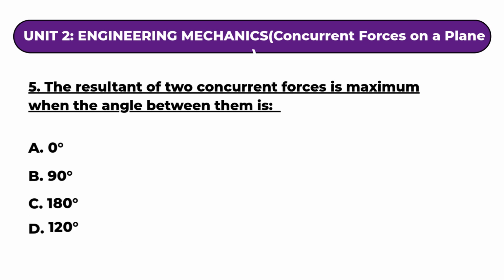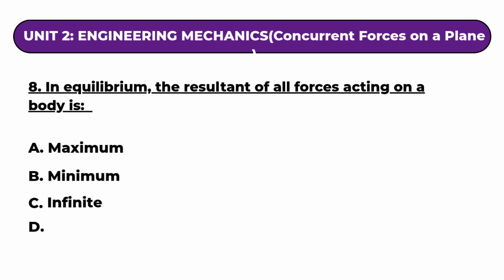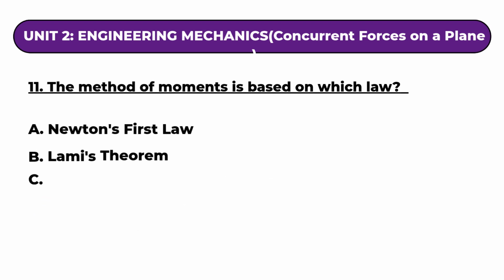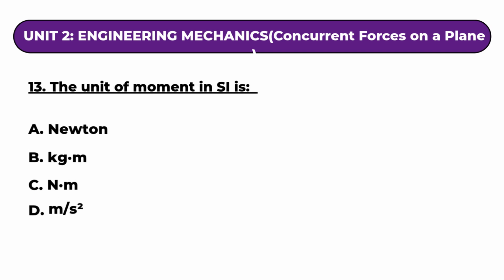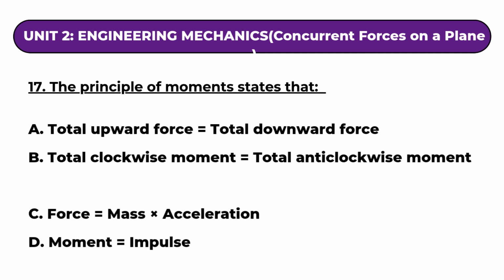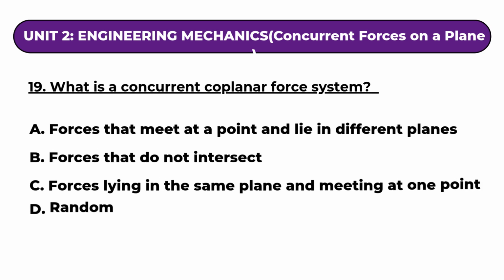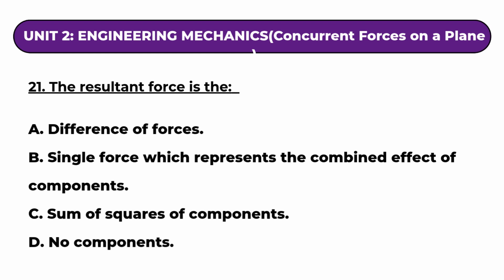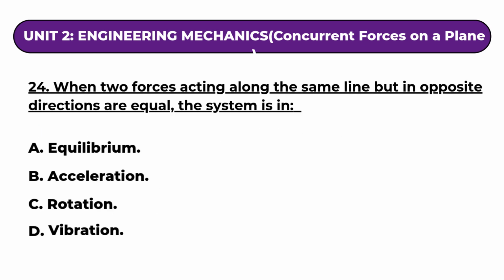OPSC AIO Exam: 25 Most Expected MCQs | Unit 2- Concurrent Forces, Moments, Equilibrium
Get ready to ace the OPSC AIO Exam with this collection of 25 must-know MCQs on Engineering Mechanics! We’ve covered all the essentials—concurrent forces, moments, Lami’s theorem, and equilibrium conditions—to help you nail those tricky questions. Whether you’re cramming for last-minute revision or building a strong foundation, this is your go-to resource for effective preparation.

Boost your confidence and score higher with focused practice on these high-weightage topics. Plus, unlock access to our exclusive 4000+ MCQs for OPSC AIO and other technical exams in PDF format—your ultimate prep companion!